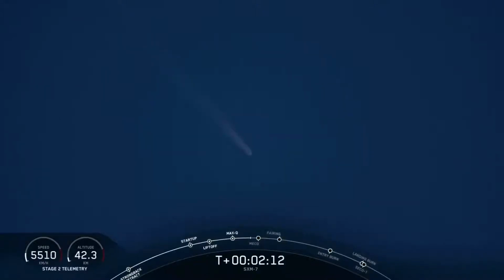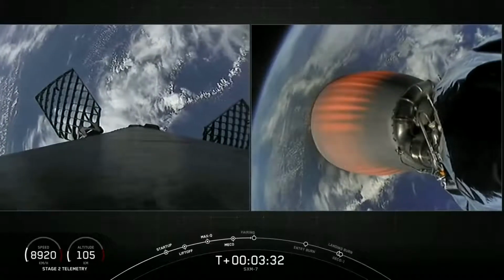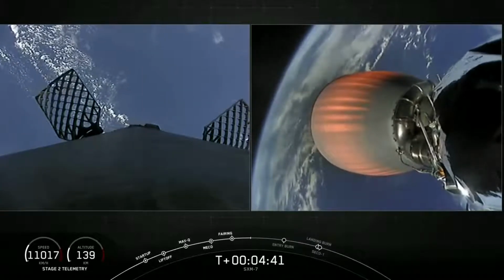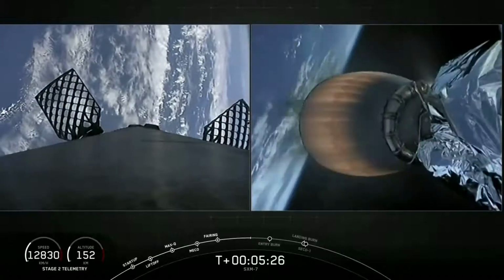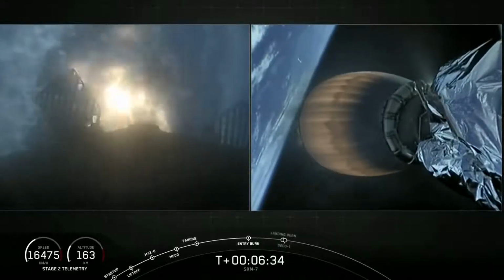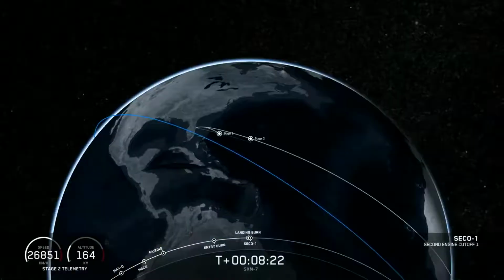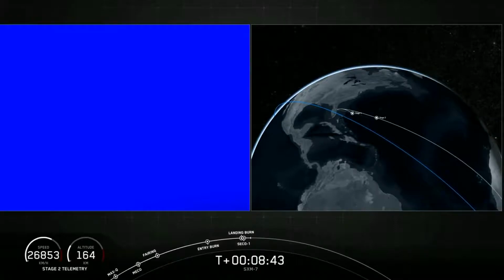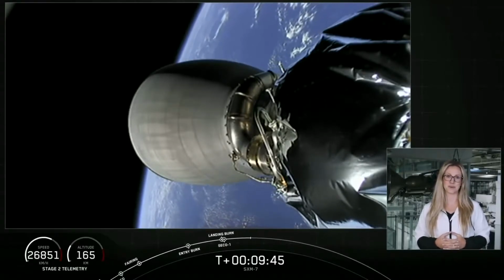Space X SIRIUS XM 7 Launch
Elon Musk's rocket company launches a new SiriusXM satellite to orbit for the satellite radio provider from Cape Canaveral in Florida